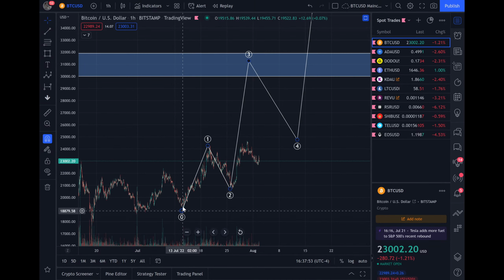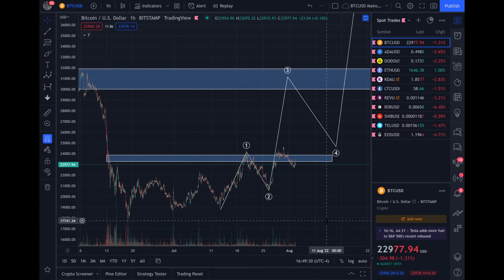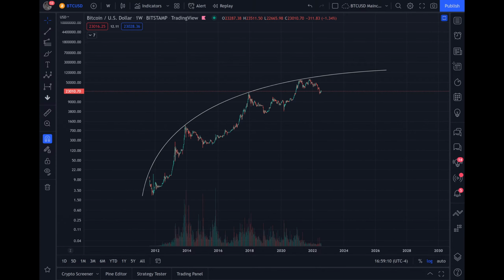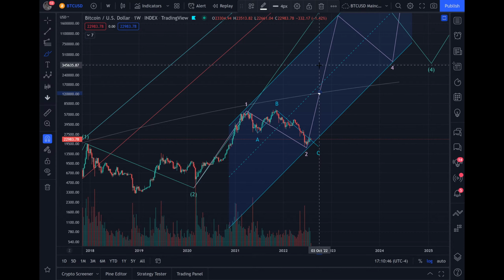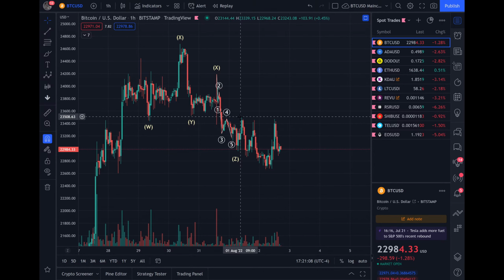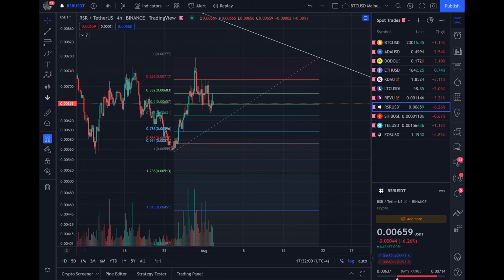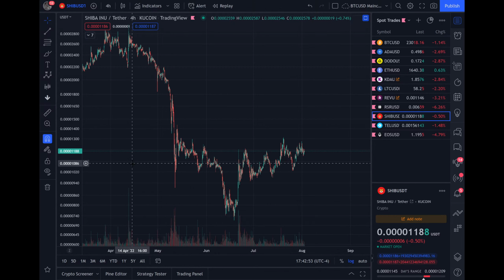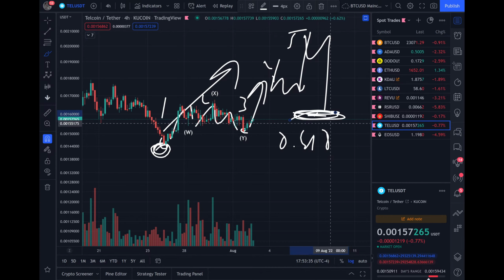THE IMPORTANCE OF $100K BITCOIN [Daily Bitcoin Update]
Here's why a $100K Bitcoin is so crucial to further upwards price action for Bitcoin and the rest of the cryptocurrency markets.

Theme song credit: People Under the Stairs - The Joyride